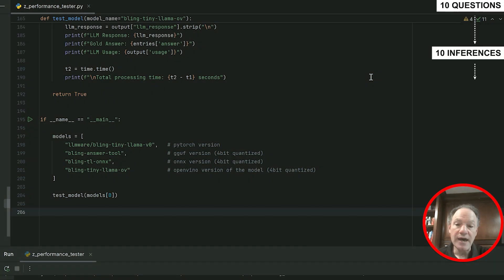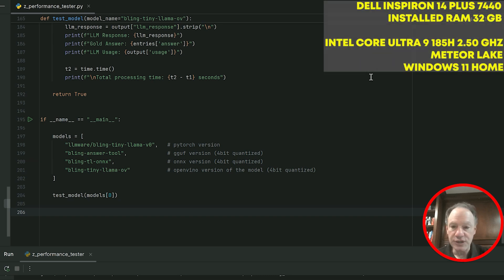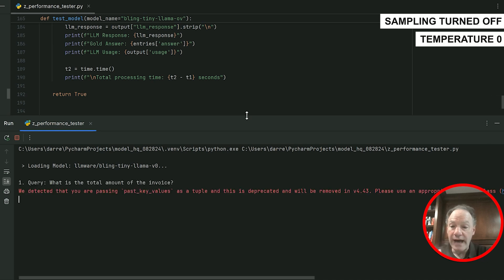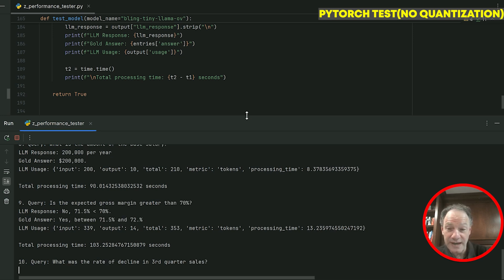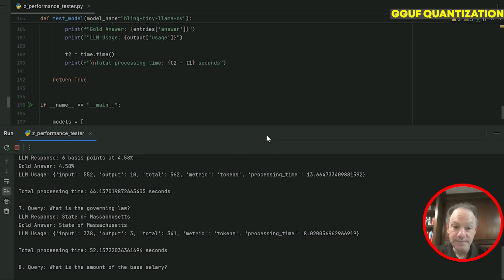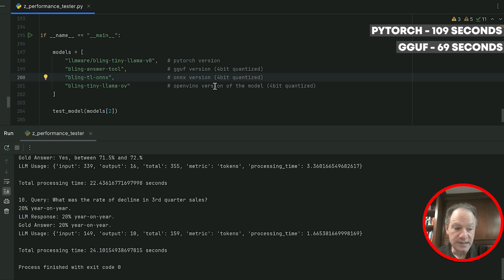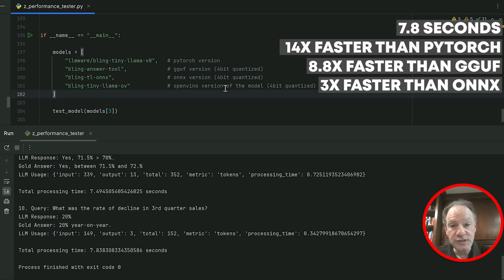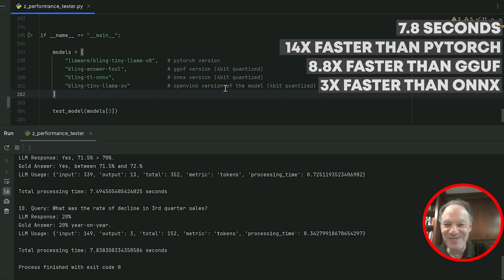Small Language Model Inference Speed Testing - 14x Faster than PyTorch on a Dell Laptop?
Think GGUF is the fastest way to inference for all PCs and laptops? We tested 4 different model inferencing techniques on a Dell laptop to see which method delivers the fastest inferencing speed: PyTorch, GGUF, ONNX and OpenVINO.

The results will shock you.

Check download our white paper that walks through an even longer test on our website llmware.ai